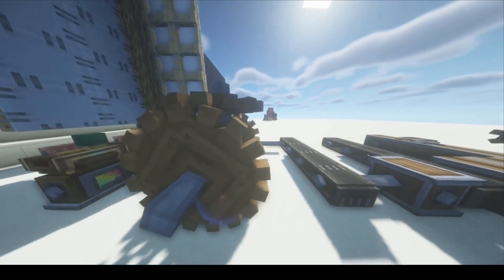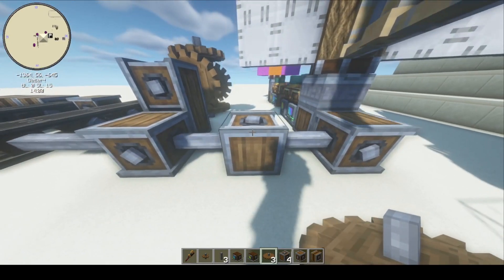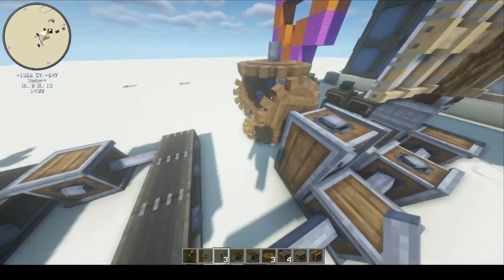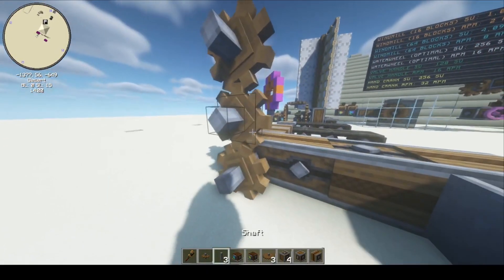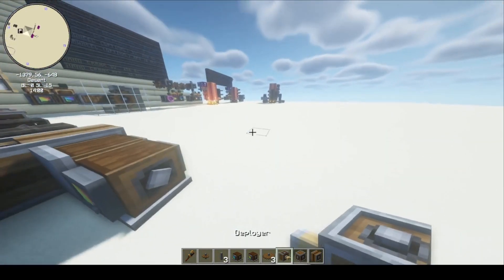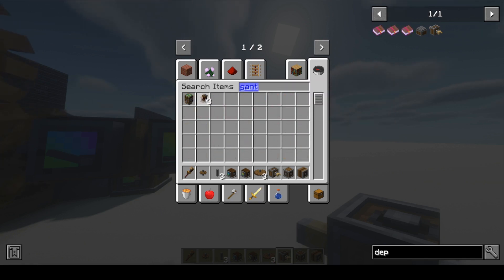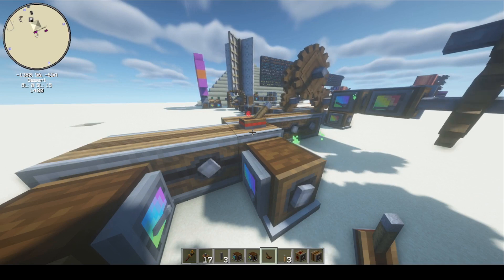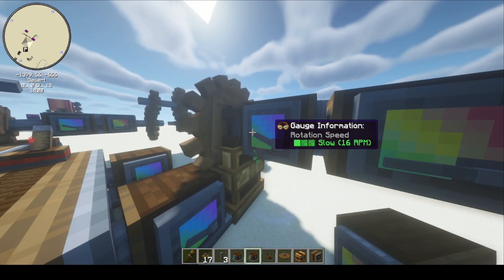Create Mod Tutorial on Power Transmission And Speed Control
How to transfer rotational force and modify rotational speed using shafts, gearboxes, cog wheels, encased chain drives, mechanical belts (conveyor), chain gearshifts and speed controllers.